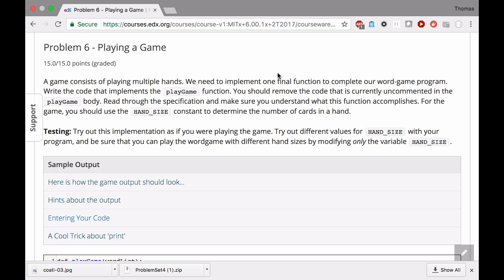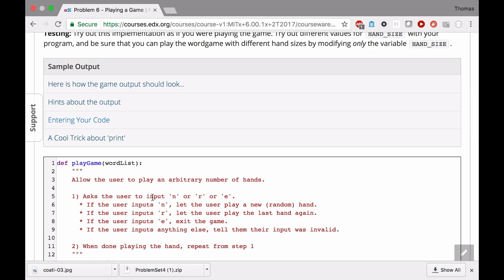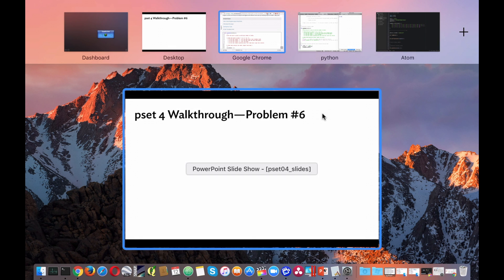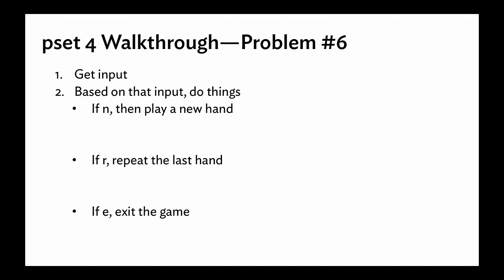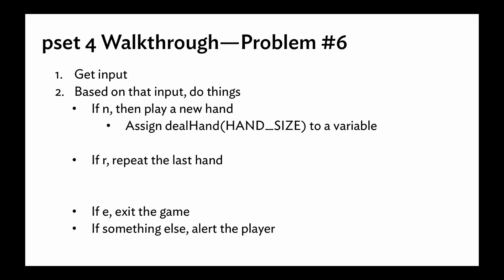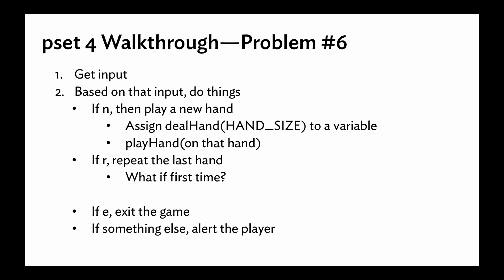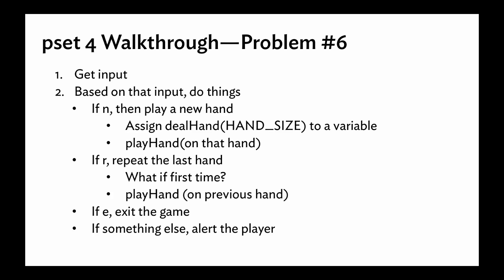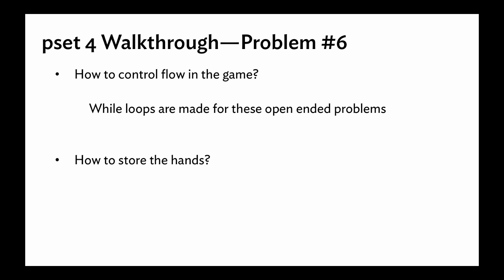MIT 6.00.1x: Problem Set 4 Walkthrough—Problem 6